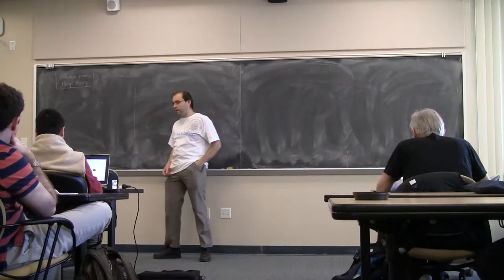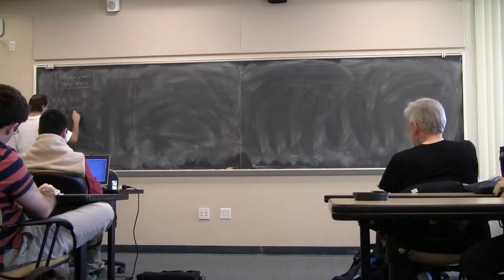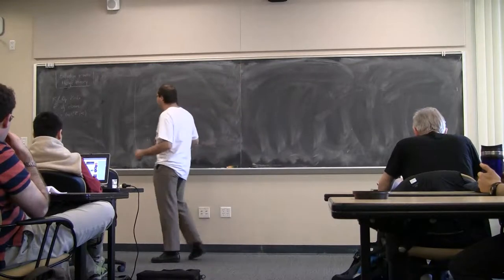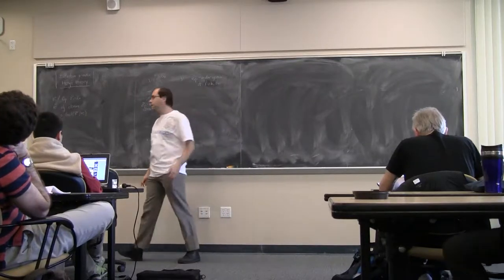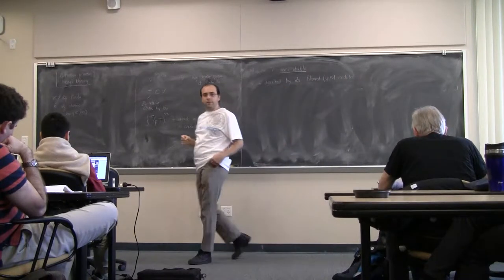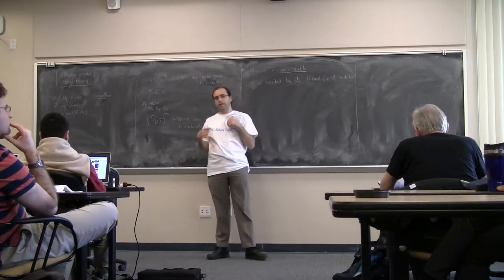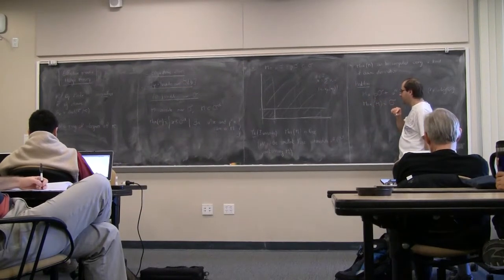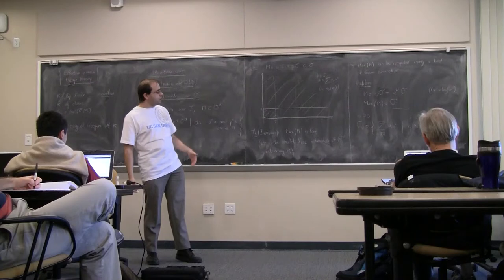Xavier Caruso: Explicit p-Adic Hodge Theory (at Sage Days 36) -- part 1 of 2